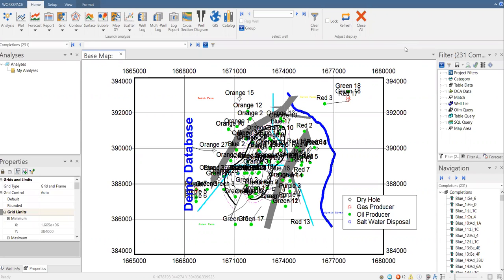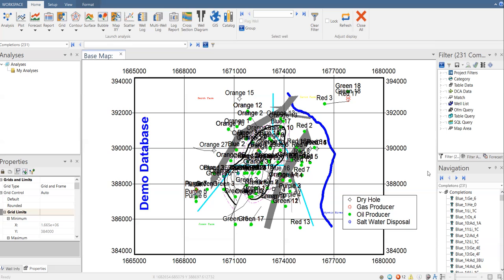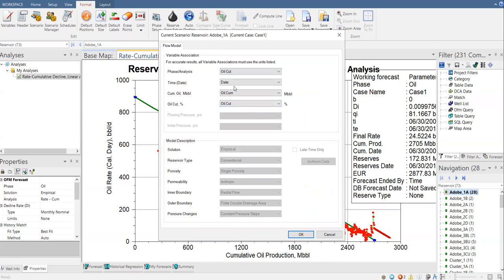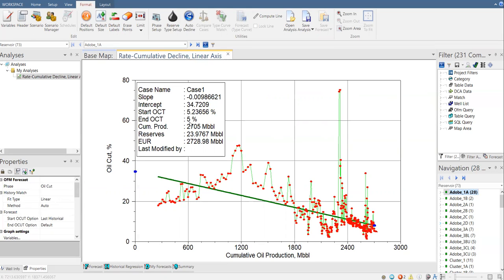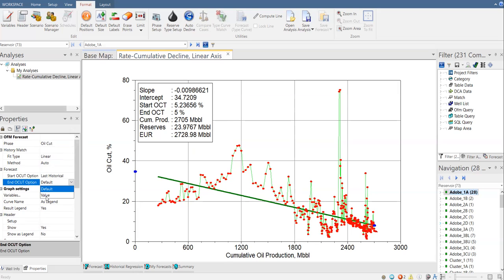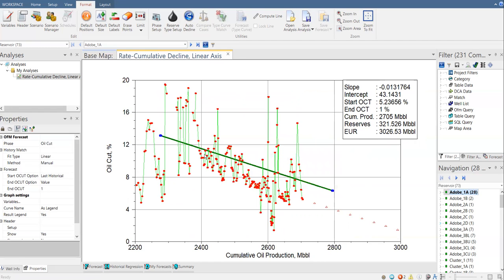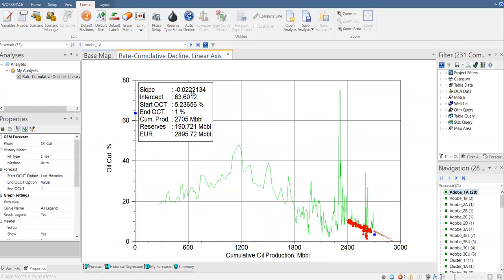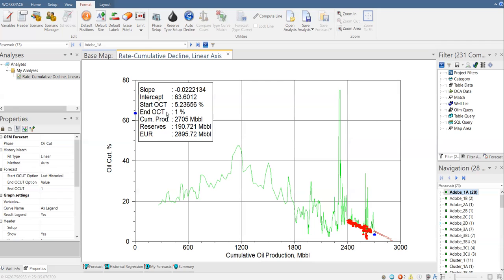OFM 19: Oil Cut vs Cumulative Oil Decline Analysis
Oil Cut vs Cumulative Oil Decline Analysis